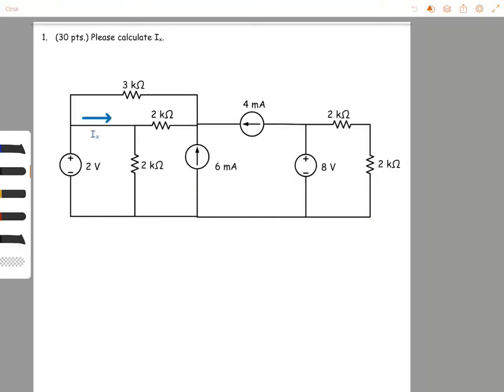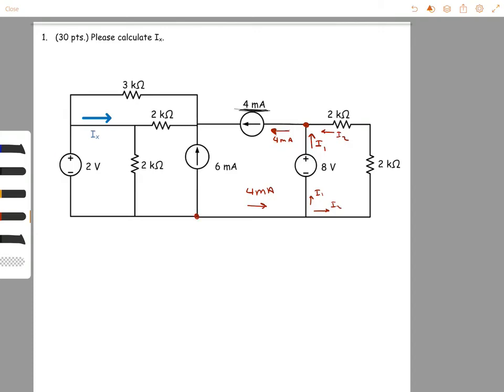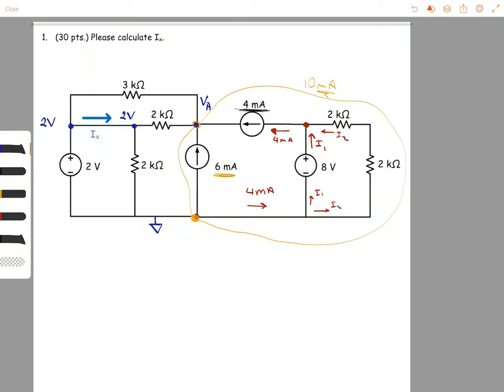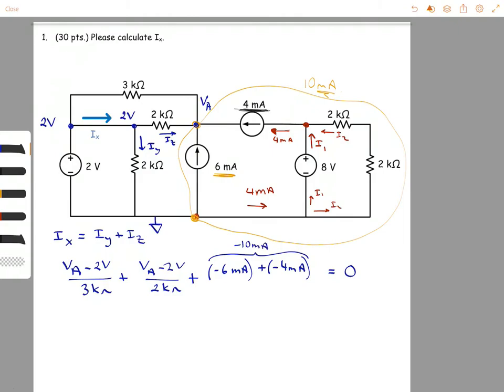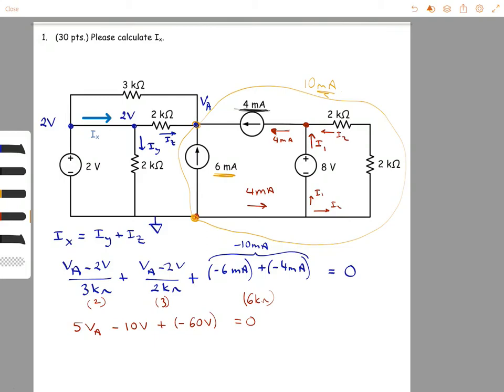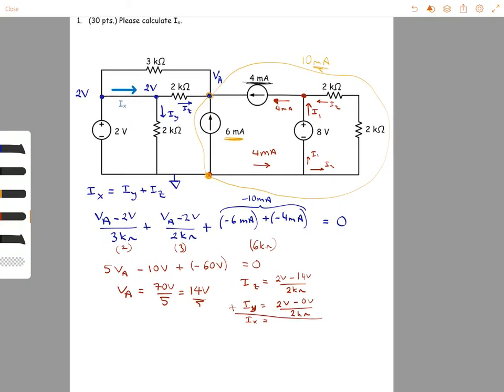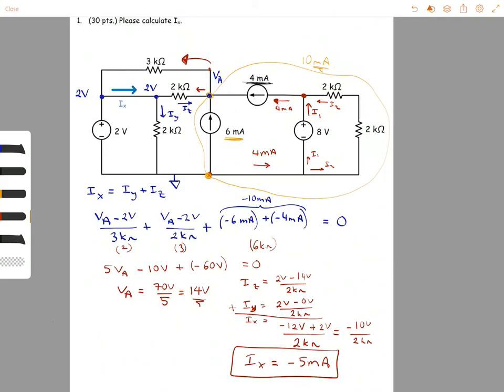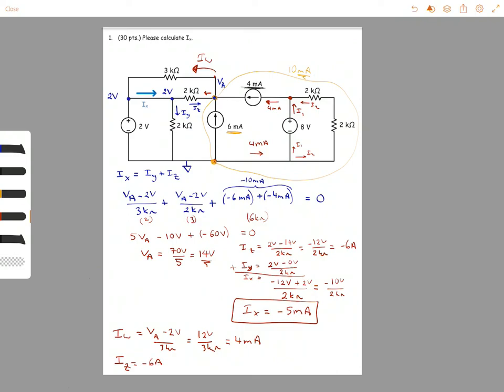Node voltage example